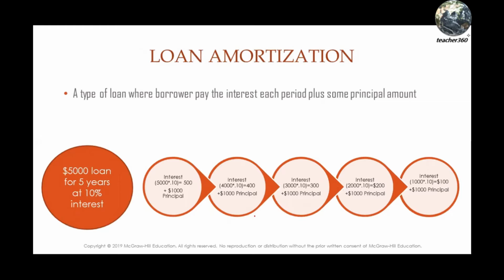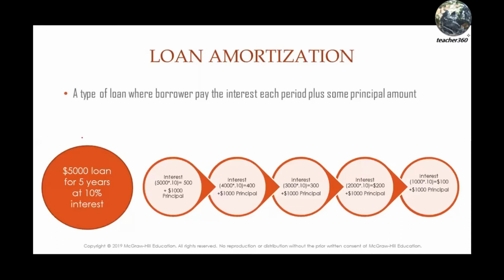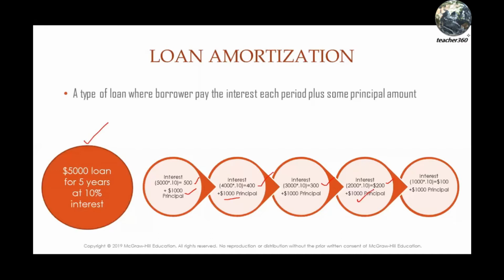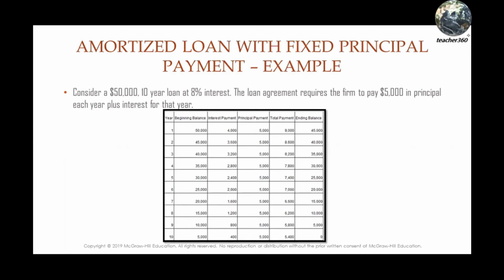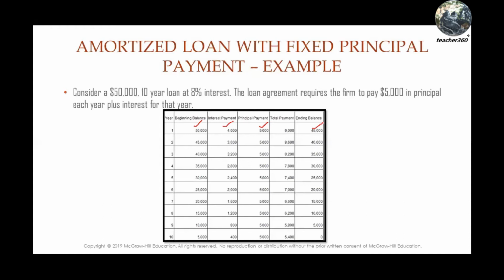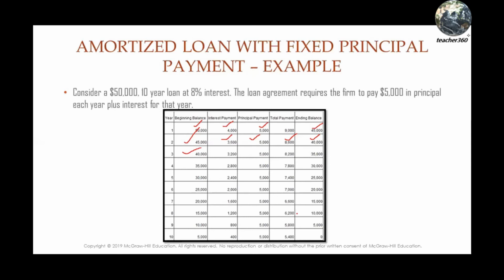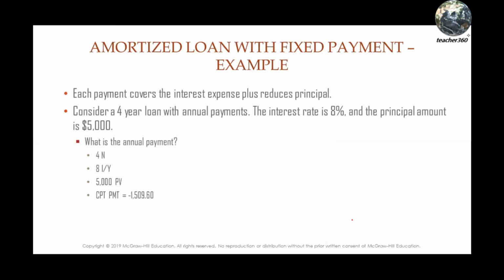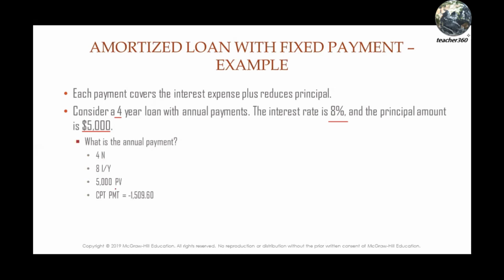Time Value Of Money ( Part-6) | Loan Amortization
Last part of the time value of money that covers loan amortization.

To watch previous parts videos on time value of money, please click on the below links;